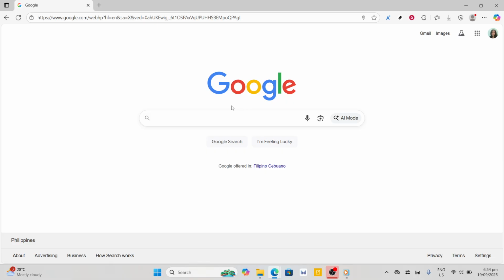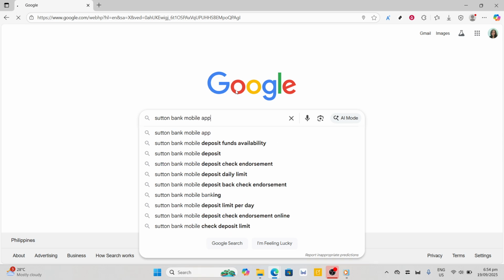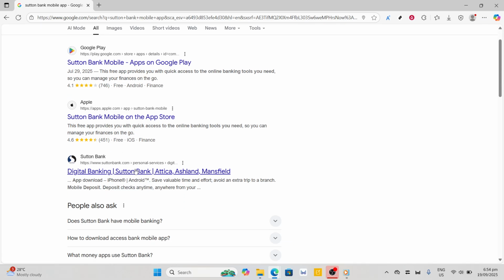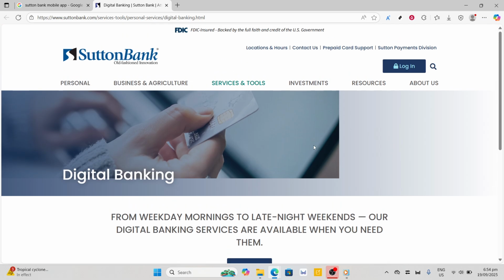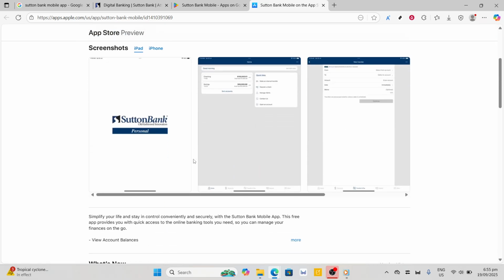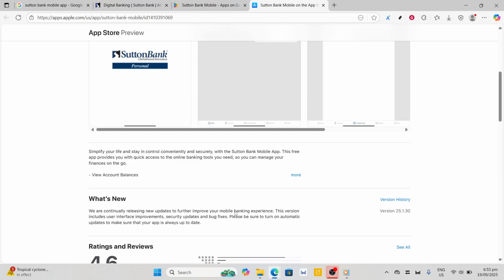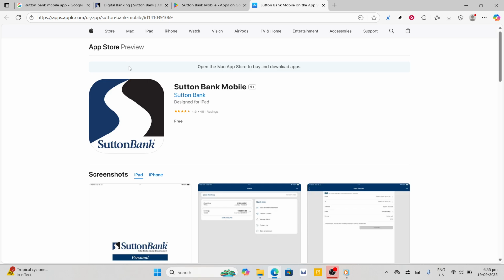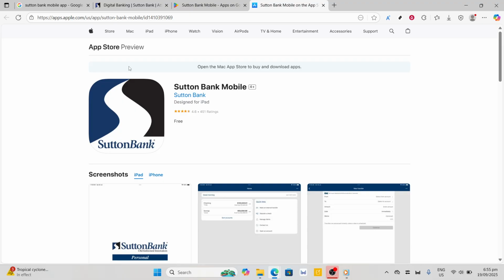How To Download The Sutton Bank Mobile App – Step-by-Step Installation Guide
📲 Learn how to download & install the Sutton Bank Mobile App step by step! 🛠️ Quick & easy guide to get started on your device ✅